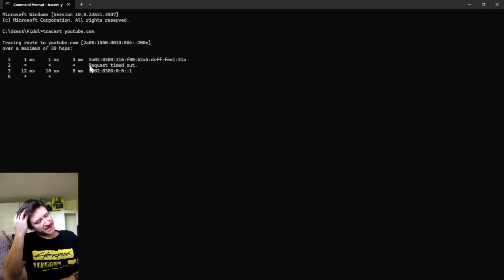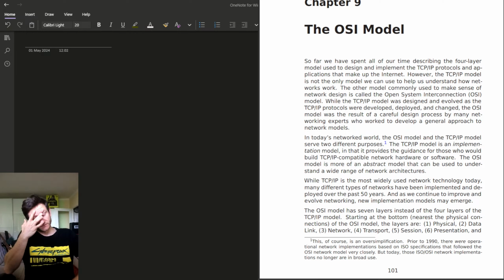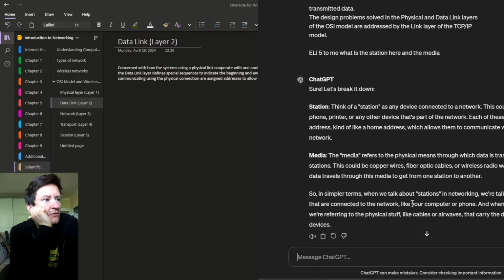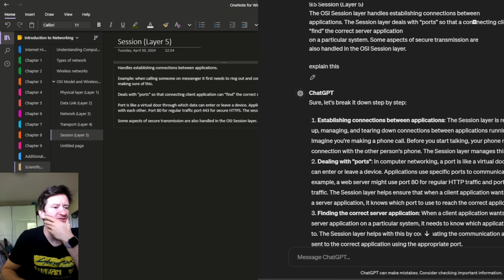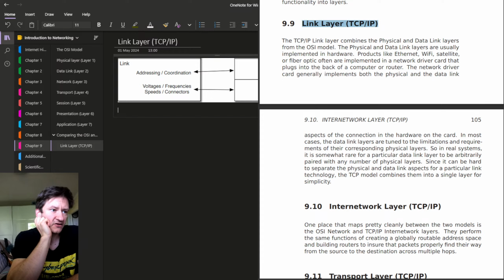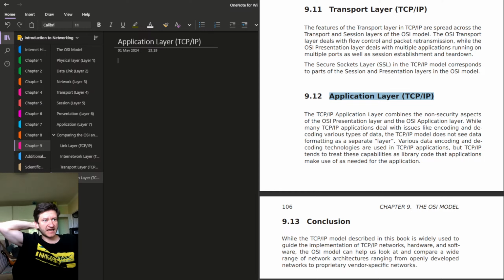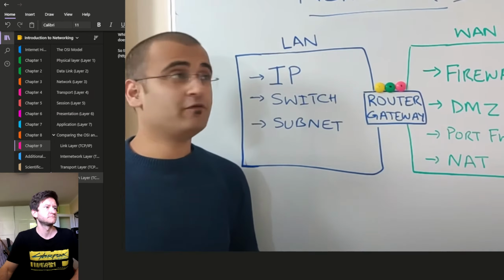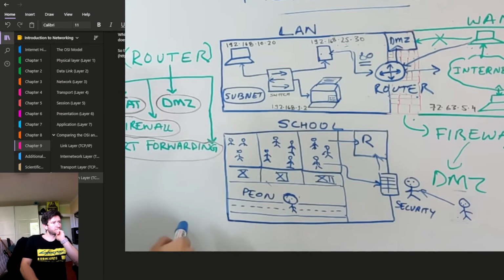4. Introduction to Networking - Study with ADHD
Going through the OSI Model and some networking troubleshooting stuff